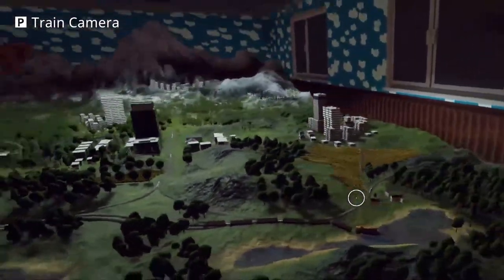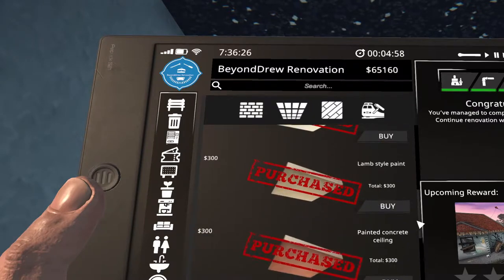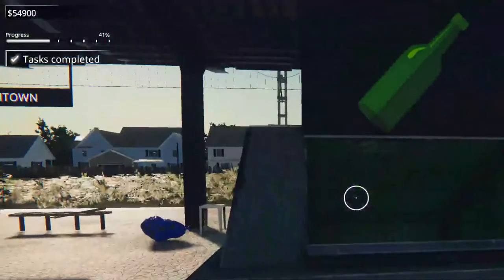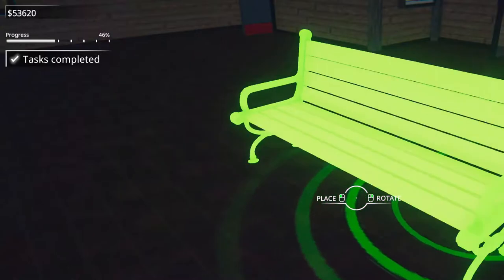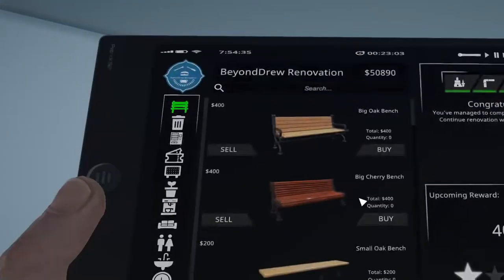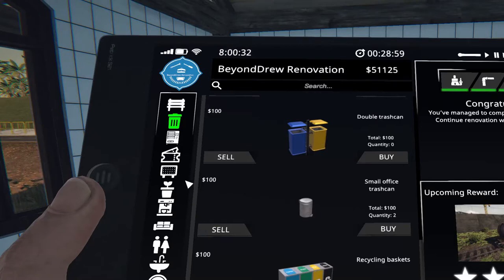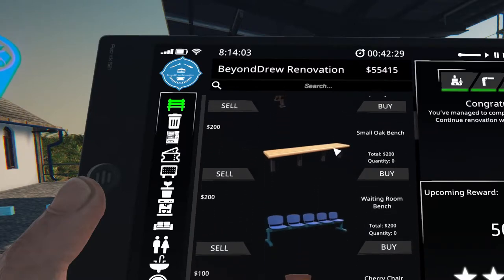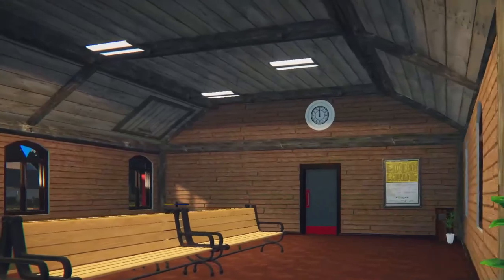A Train Station Set on a Beach! | Let's Play Train Station Renovation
In this episode of Train Station Renovation, we head to the beach!

In Train Station Renovation you play as a renovation company specialised in restoring railway stations. The game is set in abandoned and destroyed train stations, you will start with small rural ones to ease in and eventually be challenged with sprawling train stations in metropolitan areas